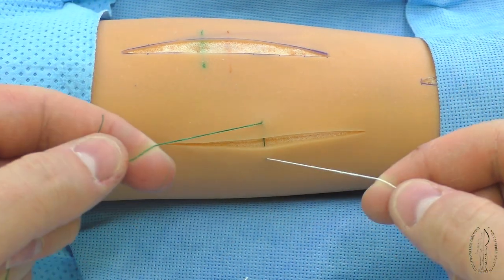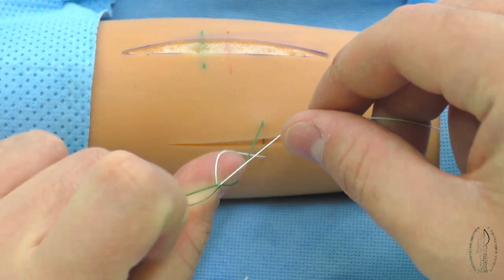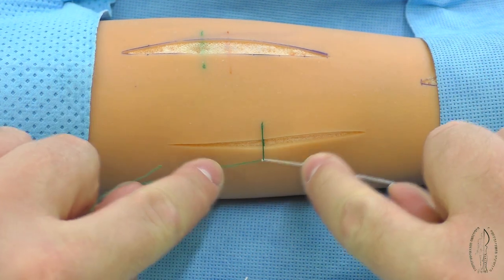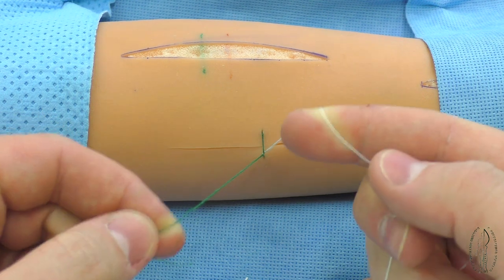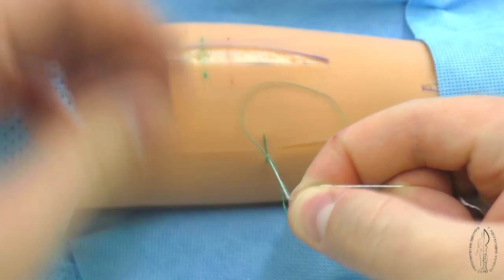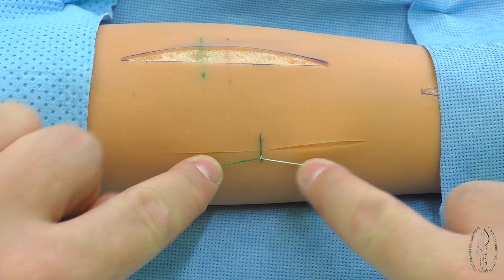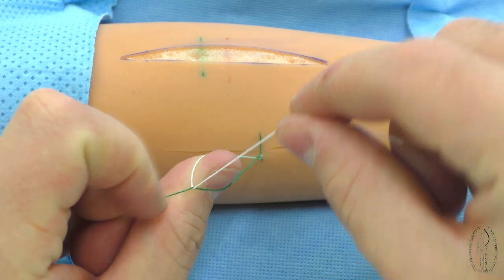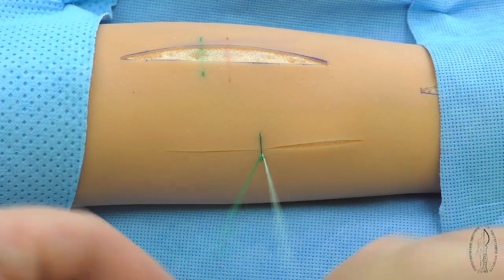Hitch knot making technique / Морской узел